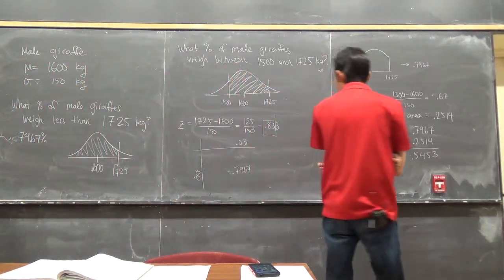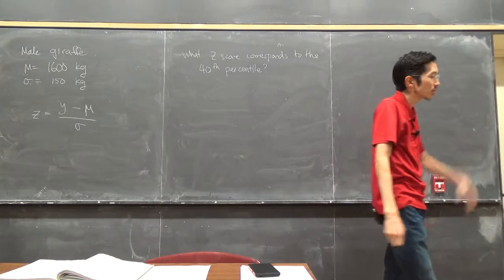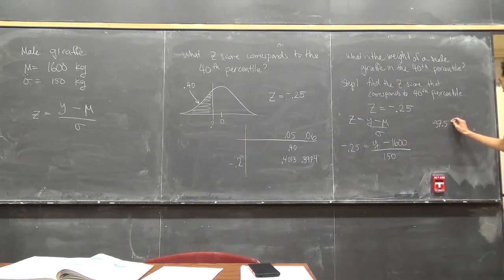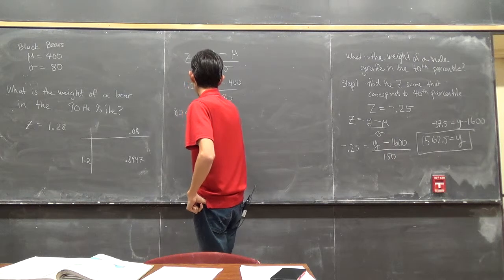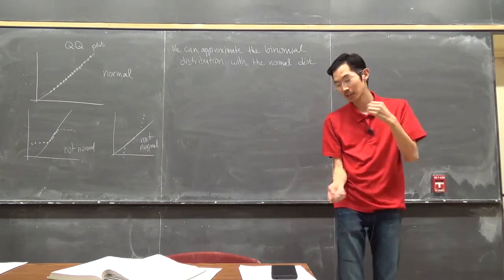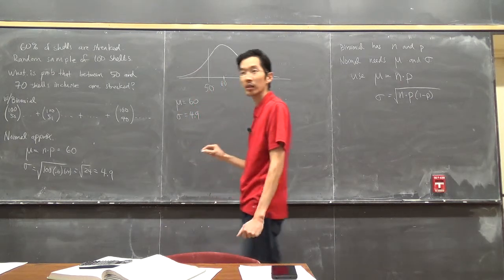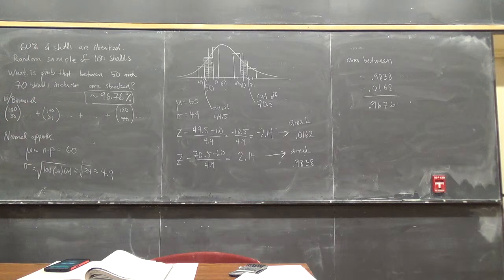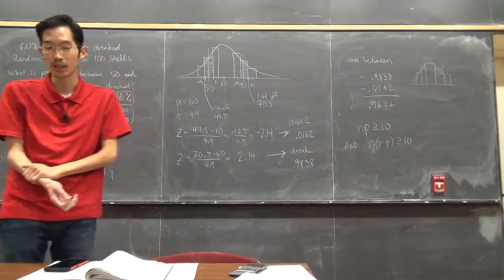Stats XL13 Lecture Jan 22, 2015 Part 3